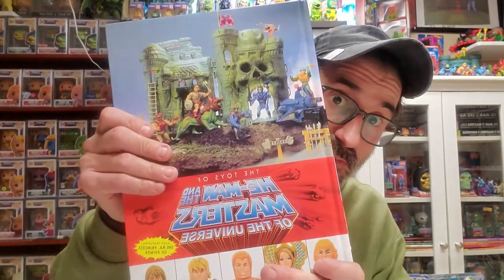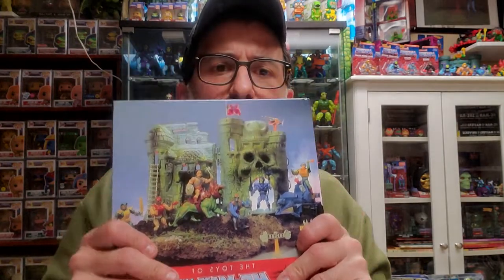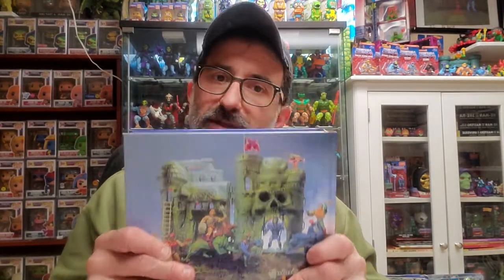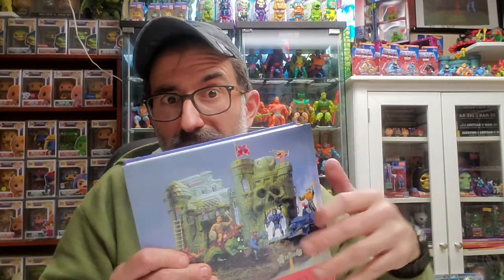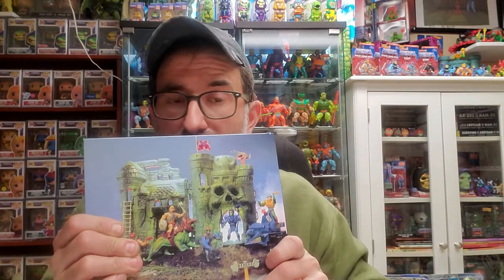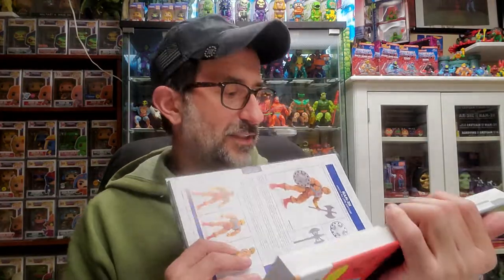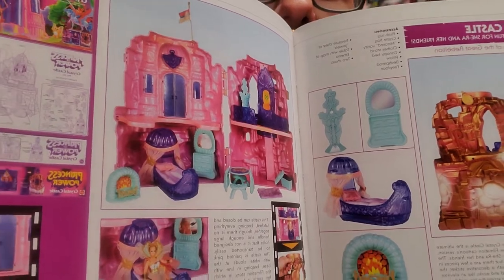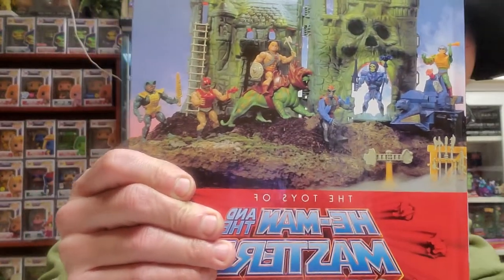the toys of he-man and the masters of the universe book quick review